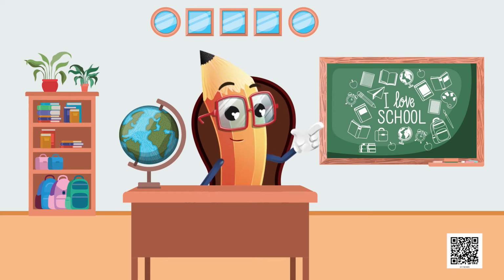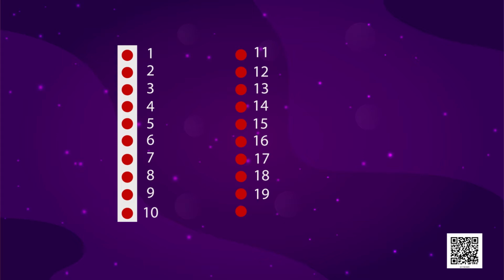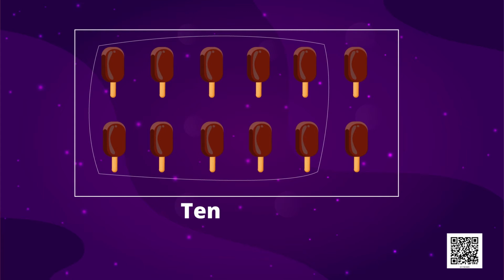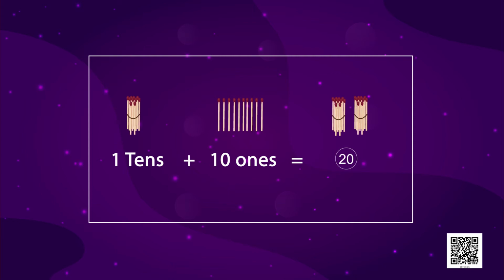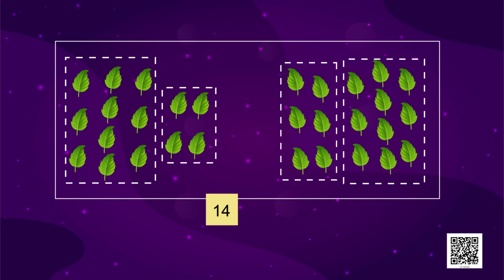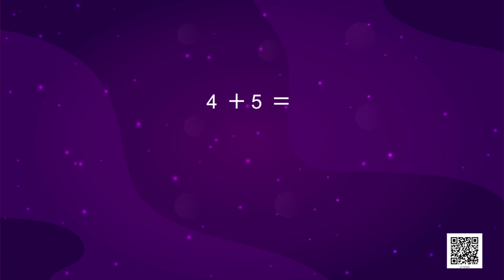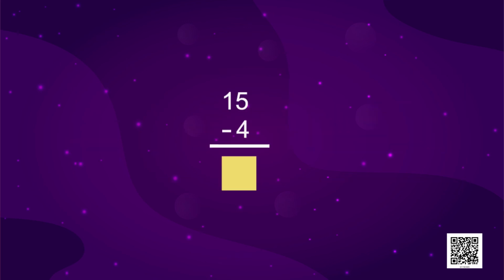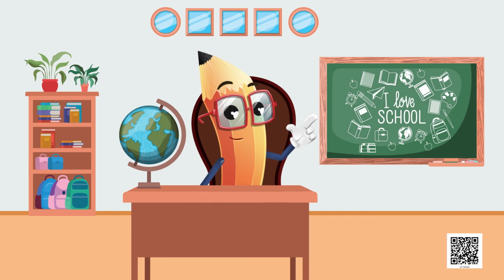Class 1 Maths Chapter 5 'Numbers from ten to twenty' (full chapter) cbse ncert